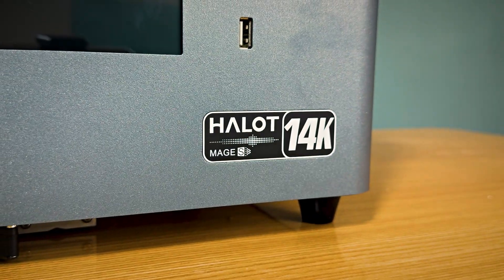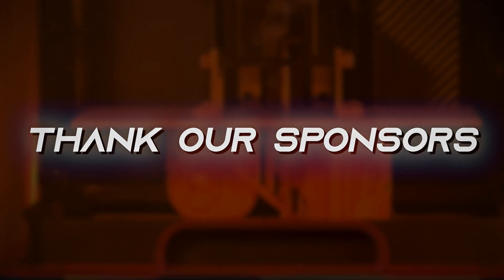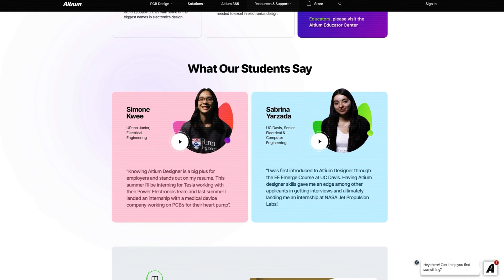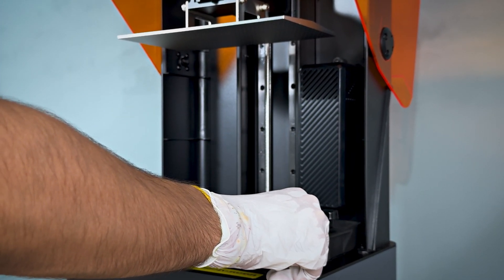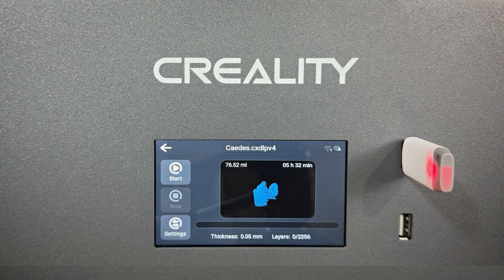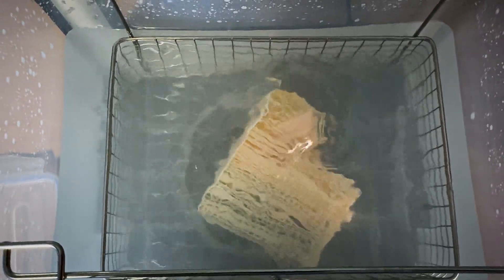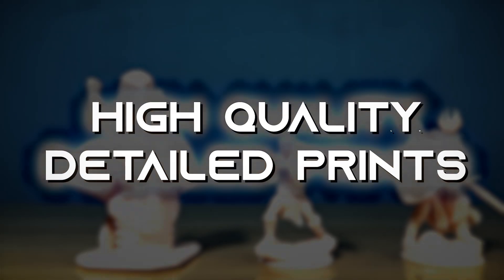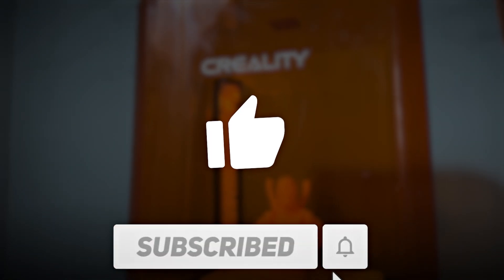Creality Halot Mage S Review | 14K Mono LCD & Ultra-Fast Resin Printing!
In this video, We take an in-depth look at Creality's latest resin 3D printer, the Halot Mage S! With its 14K Mono LCD display, 150mm/h speed in Dynmax+ mode, and a large build volume of 223 x 126 x 230mm, this printer is designed for precision and speed. I’ll walk you through the unboxing, setup, printing process, and post-processing using the UV-03 Wash & Cure machine. Plus, I’ll show off some highly detailed prints, including miniatures of Deadpool and Spiderman! 🕷️

🔹 Key Features:

14K Mono LCD for Ultra High Resolution
150mm/h Speed in Dynmax+ Ultra Fast Mode
Large Build Volume: 223mm x 126mm x 230mm
Tested with Water Washable Resin

If you’re into resin printing or thinking about upgrading your 3D printer, this review will give you all the insights you need on the Halot Mage S. Watch to see if it’s worth the hype!

💬 Have questions? Drop them in the comments below, and we'll be happy to answer them!